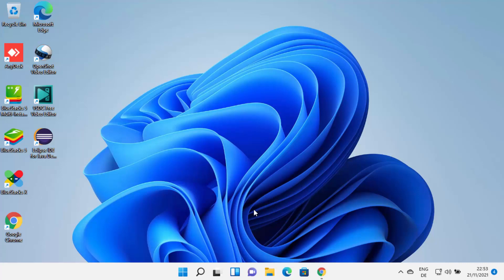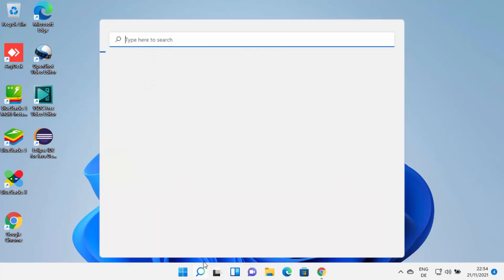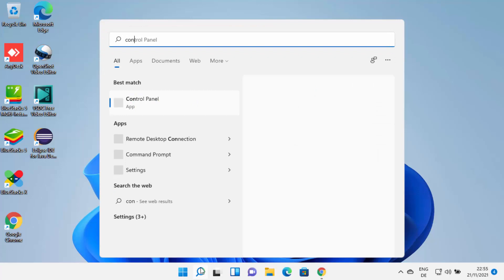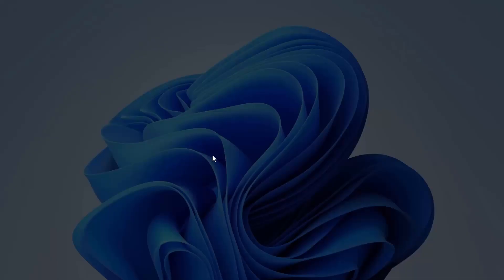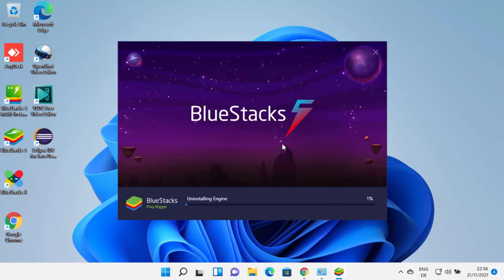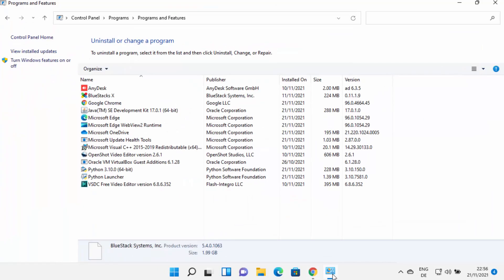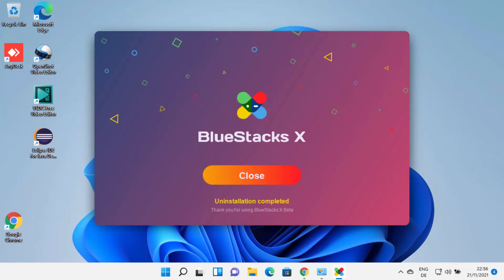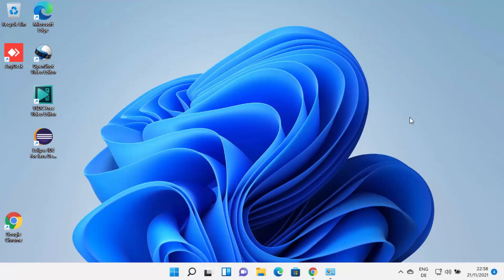How To Completely Uninstall BlueStacks From Windows 11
In this video How To Uninstall BlueStacks  In Windows 11 . So let us see How to uninstall BlueStacks  games safely and easily.

topics addressed in this tutorial:
How to safely uninstall BlueStacks  games on Windows 11
How Do I Uninstall BlueStacks  Completely from PC